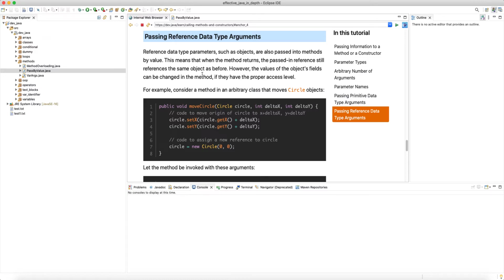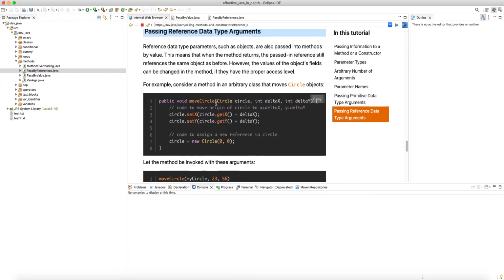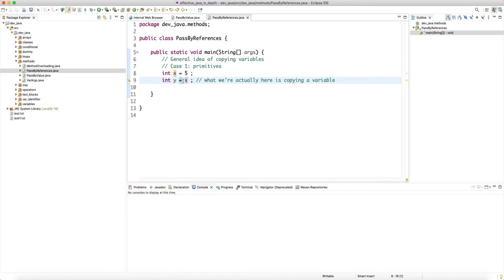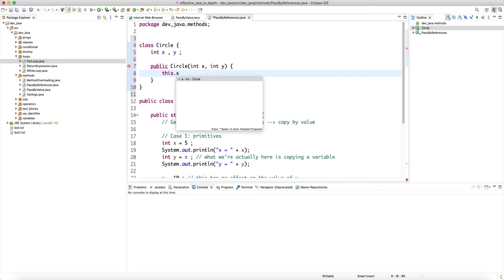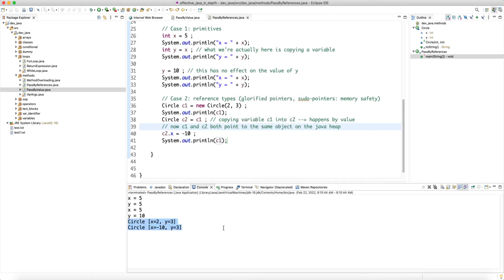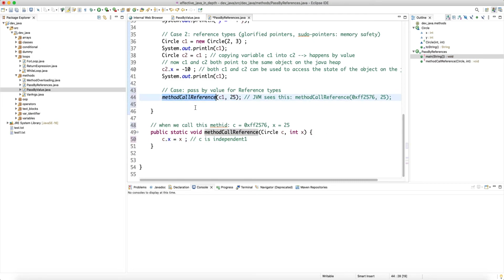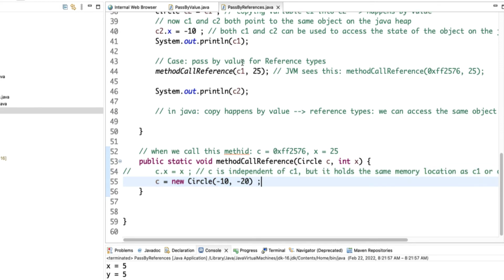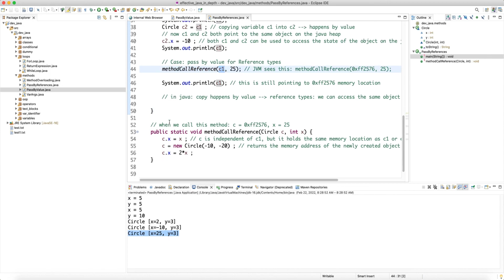Daily Dose of Java -- Part 75: Pass By Value for Reference Types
In this tutorial, I discuss the meaning of pass by value to methods for reference type (pointer) variables. Java only allows pass by value, so references are copied as memory addresses which allow accessing the state of an object and potentially mutating the state inside a method.